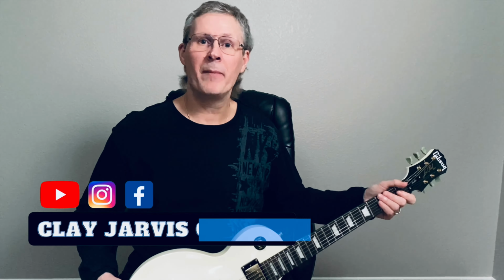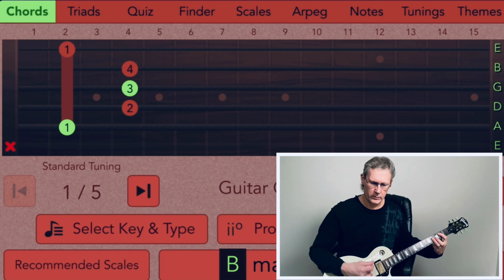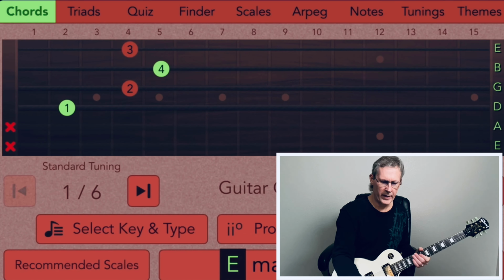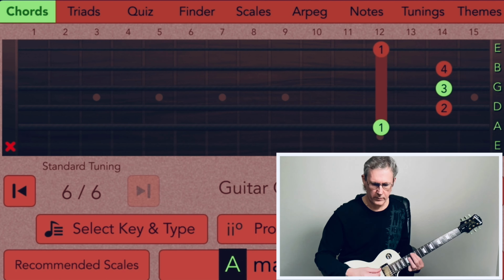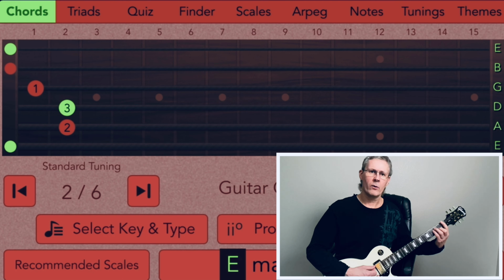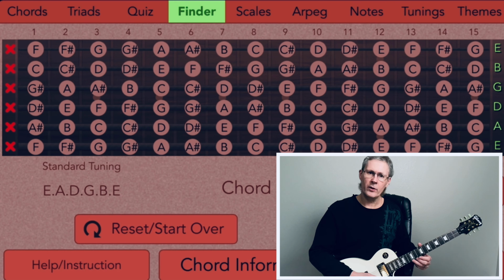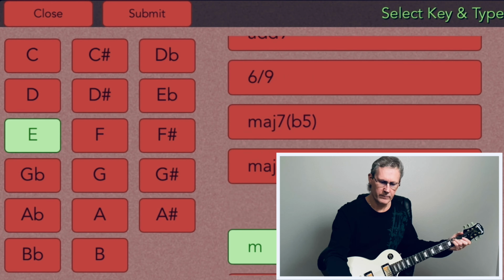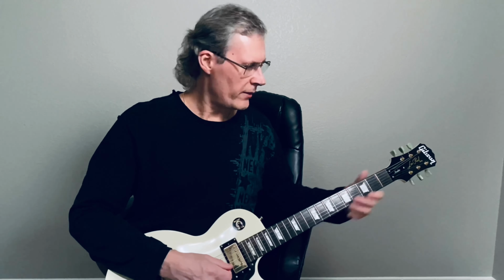Best FREE Guitar Chords App For iPhone/iPad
This is the BEST FREE Guitar Chord App I have found for iphone or ipad. It is a great tool

This is the IOS App used in this video ... All Guitar Chords App …

Note: I haven't found this exact App for Android but did find a few that were comparable.

⏰⏰ TIMECODES ⏰⏰

0:00 Intro
01:14 Guitar Chords App
01:36 Tip 1 ... Learn all of the major chords in the open position
02:37 Tip 2 ... Learn all of the major chords in different variations
05:12 Tip 3 ... Learn Barre Chords in top 2 string positions
07:00 Finder section of App shows all the notes on the guitar

QUESTION - Have a question about anything in this video or related to guitar? Any suggestions for what you would like to see in a future video? Post in comments section of this video!